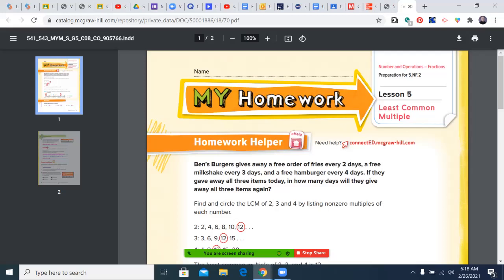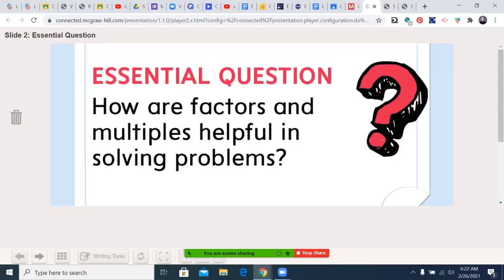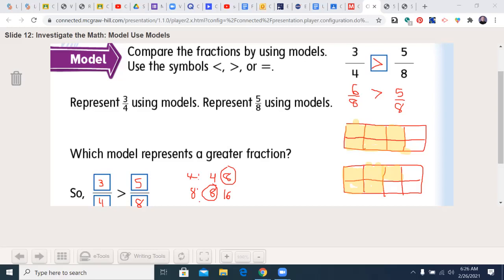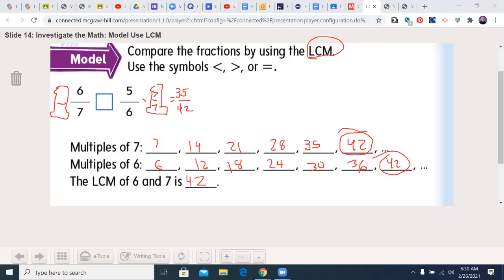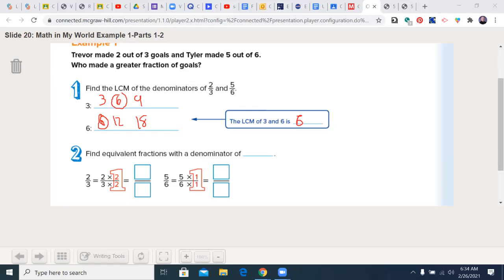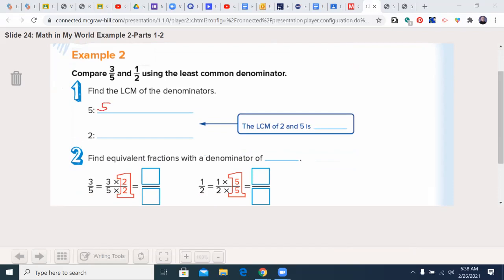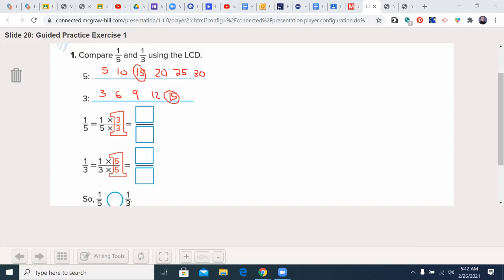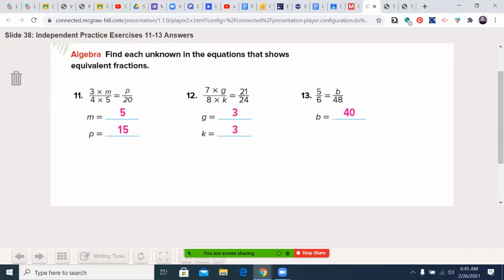Grade 5 My Math Chapter 8 Lesson 6